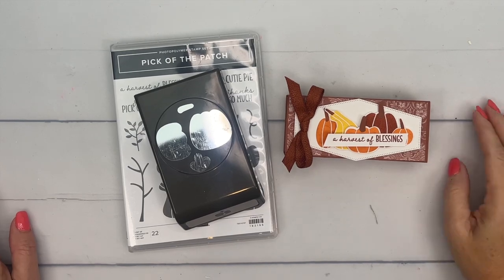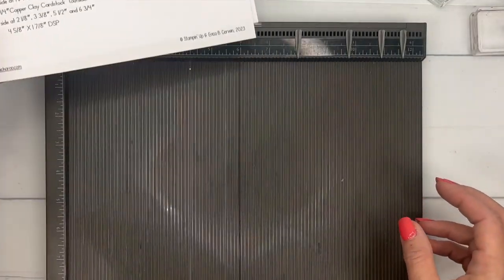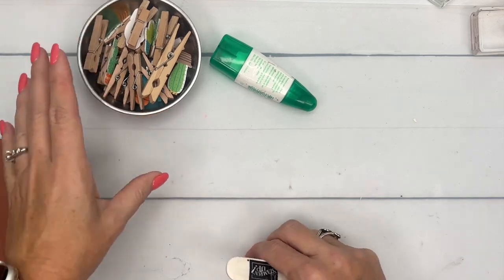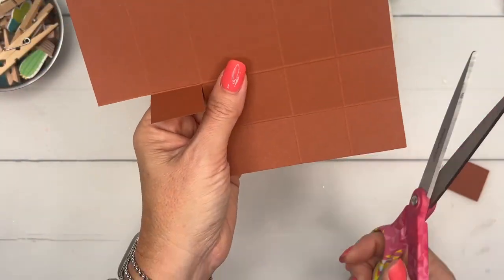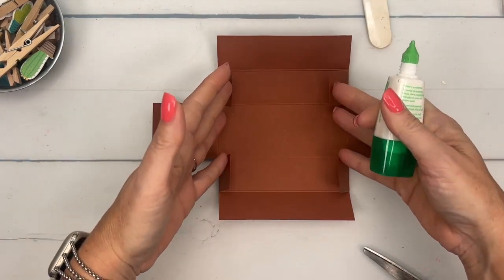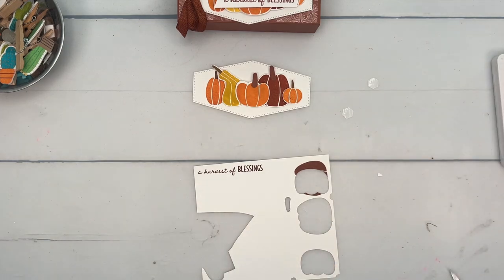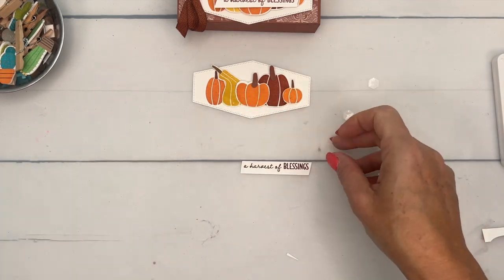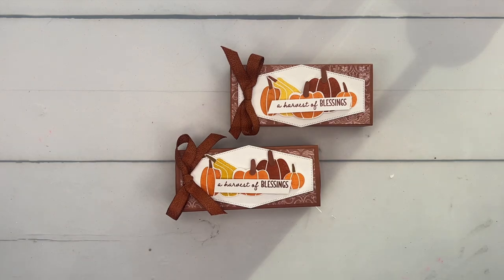Pick of the Patch Little Debbie Slider Box